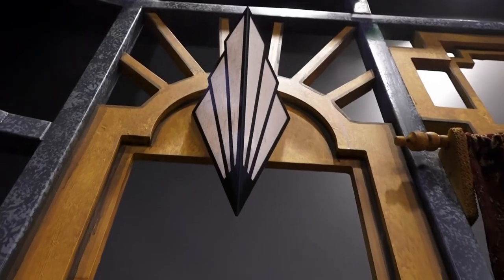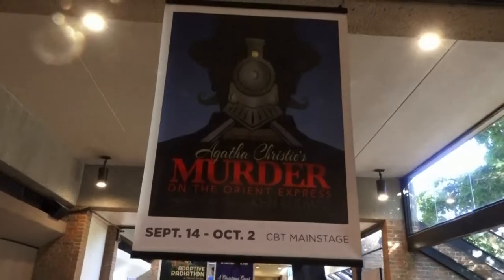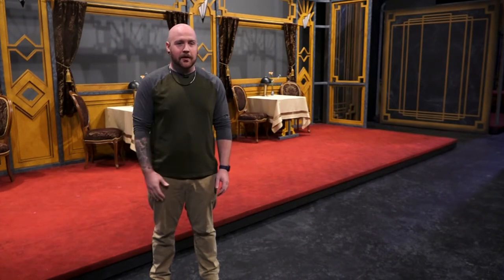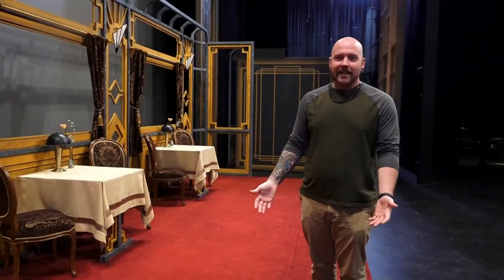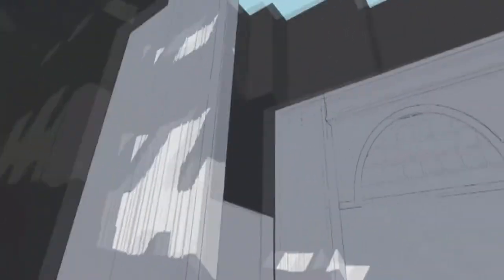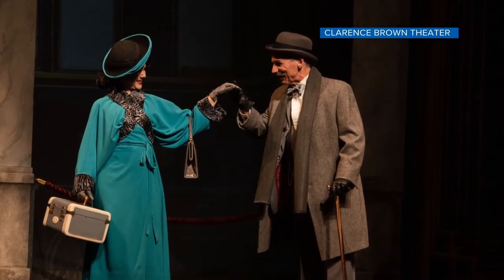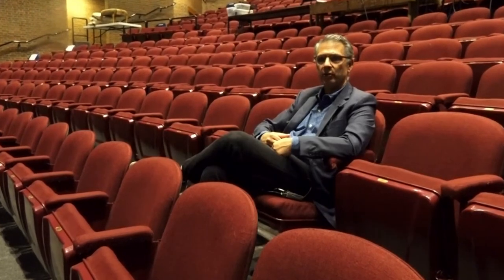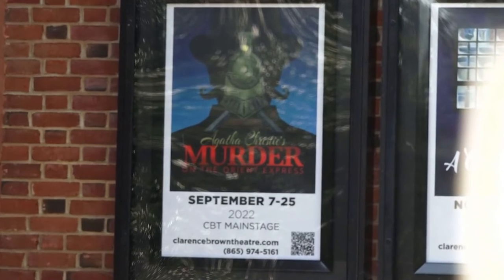VR technology helps build set in new show at Clarence Brown Theatre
New leadership and new tech are bringing the theatre into the future.